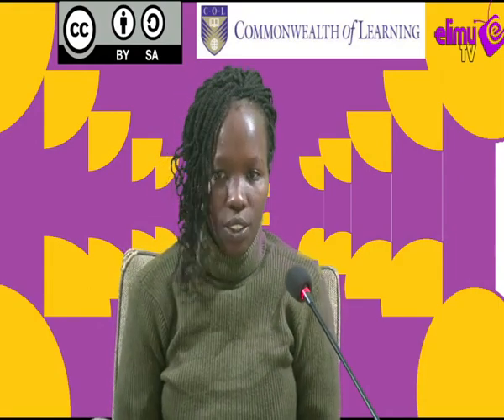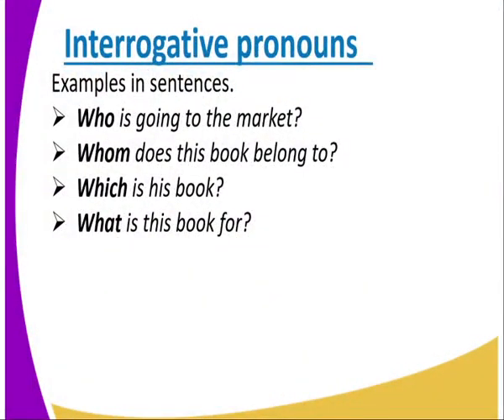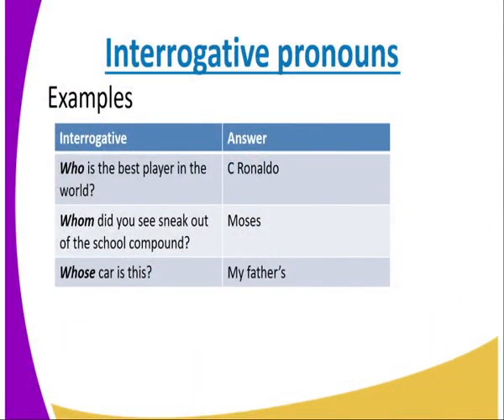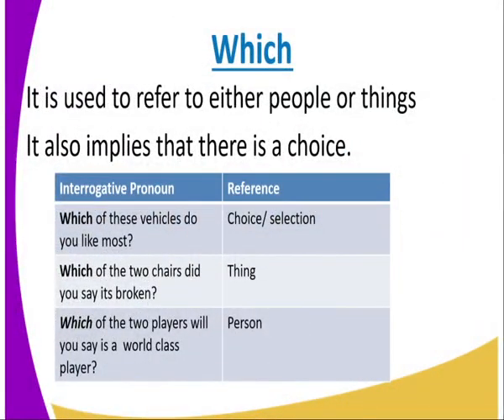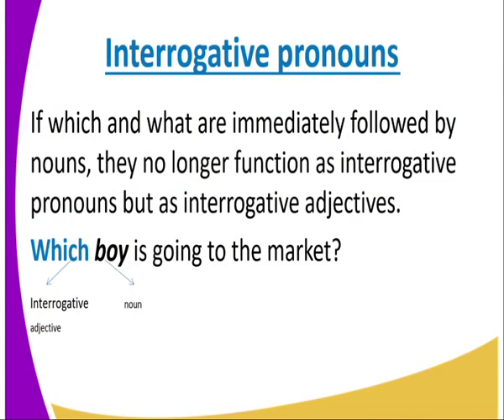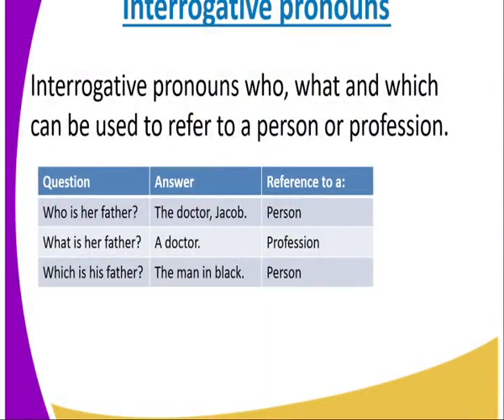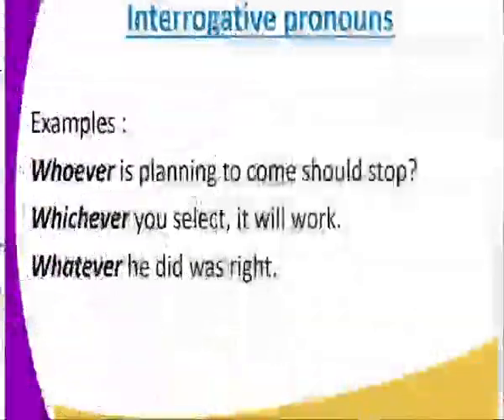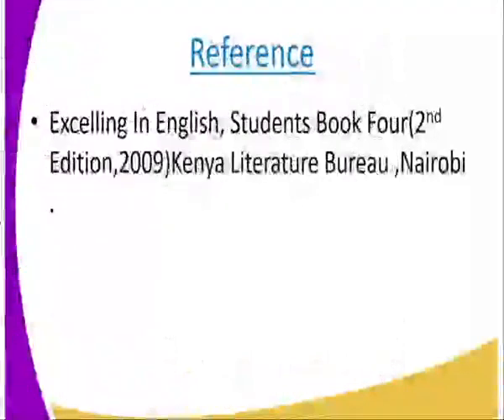English form 4, pronouns, lesson 3